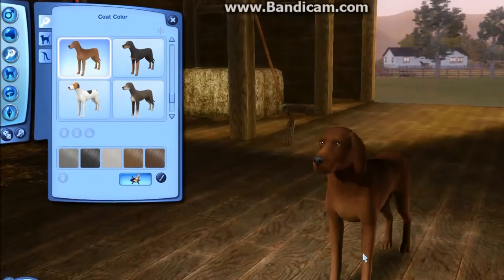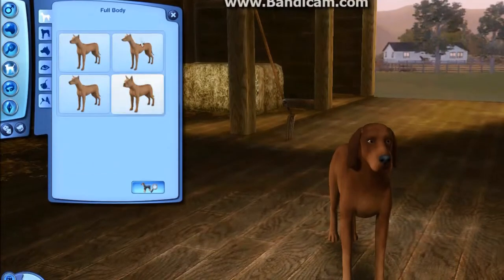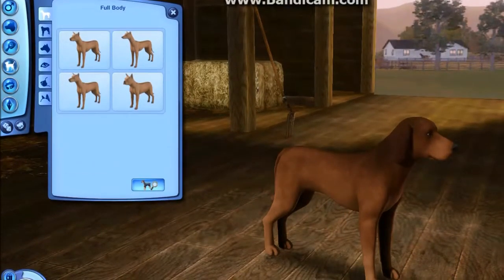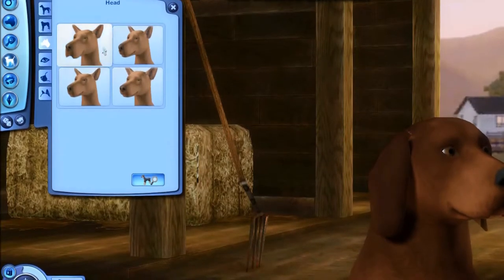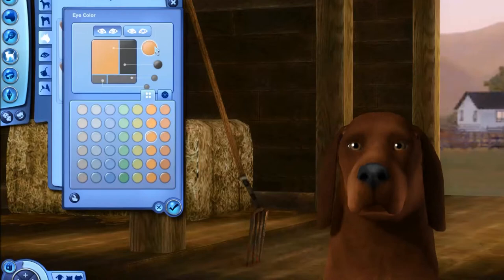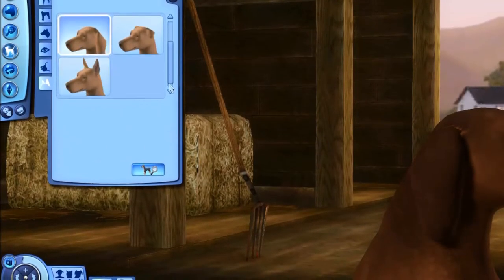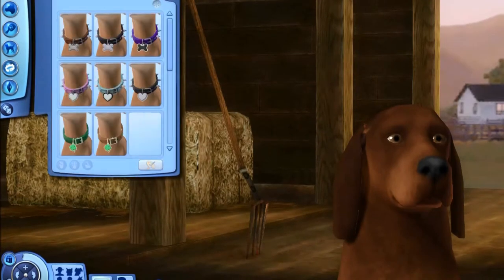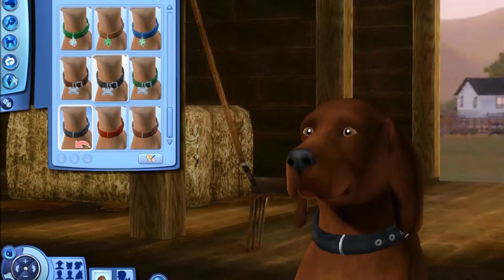The Sims 3 Create-a-Sim: Redbone Coonhound